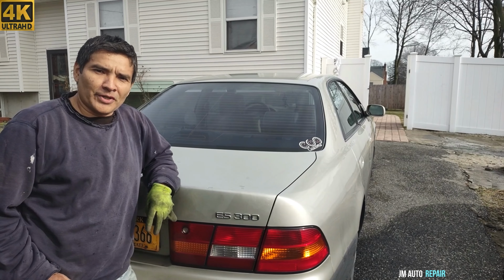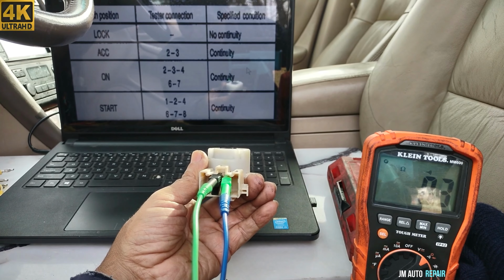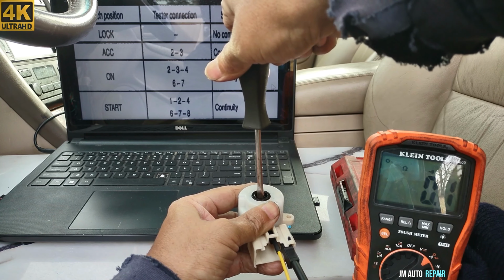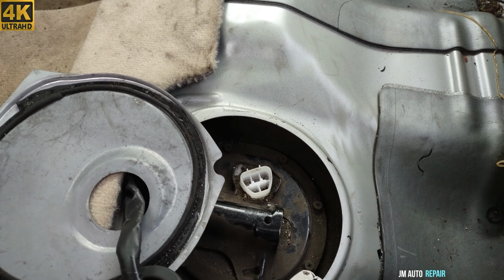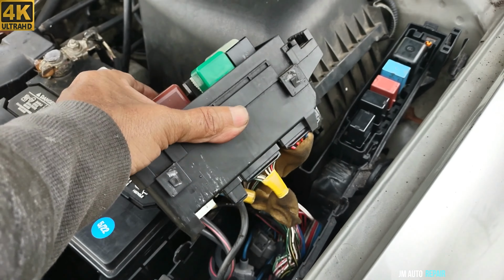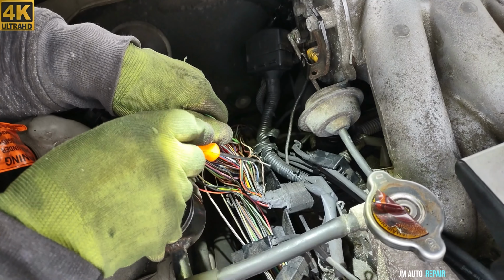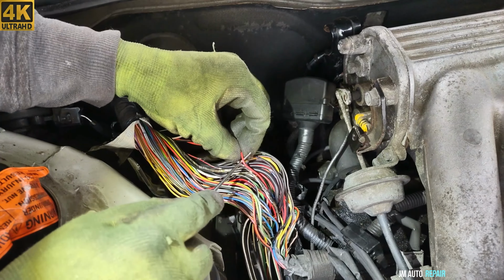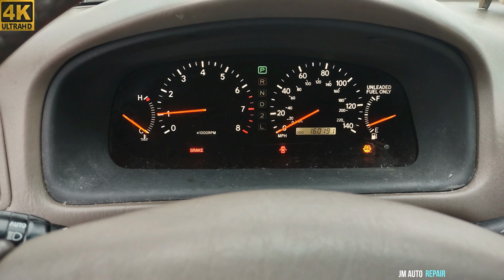lexus es300 Keeps Blowing EFI Fuse See Why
The Fuse Blows As Soon As The Engine Is Cranked